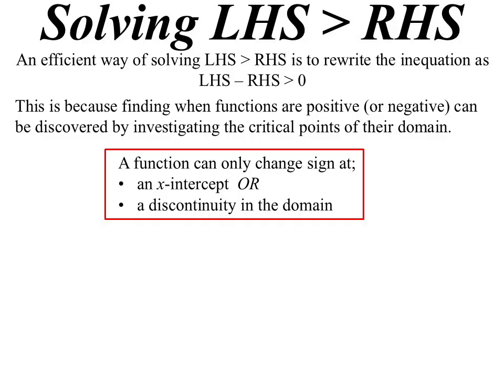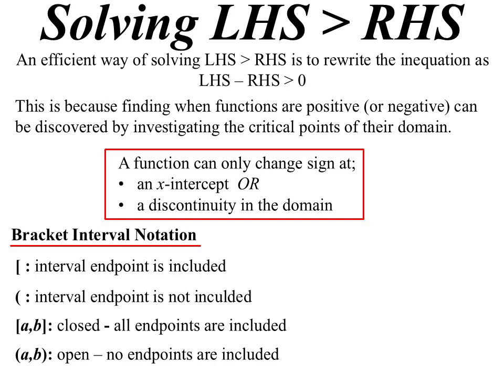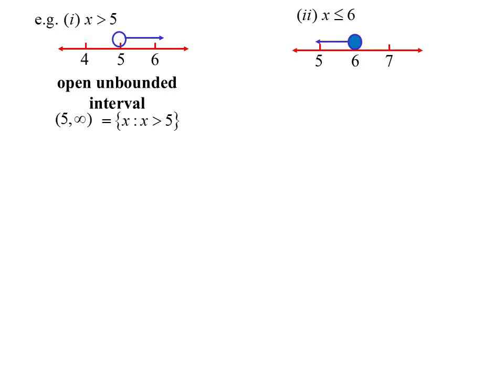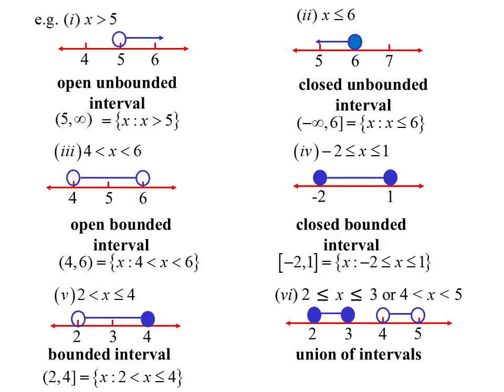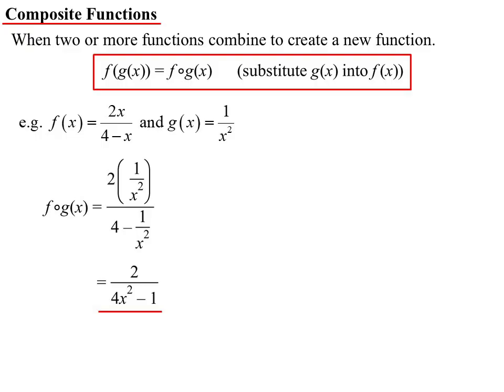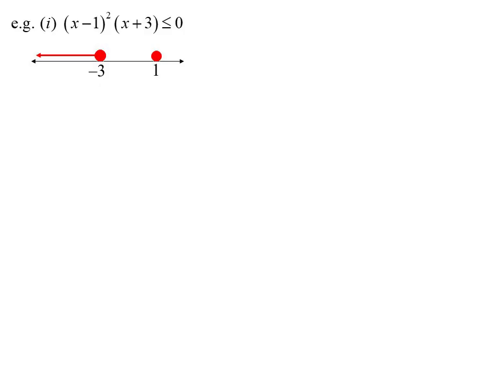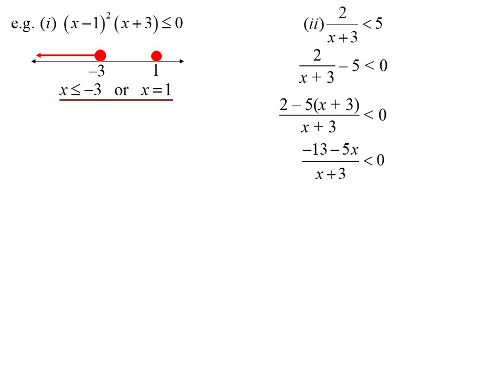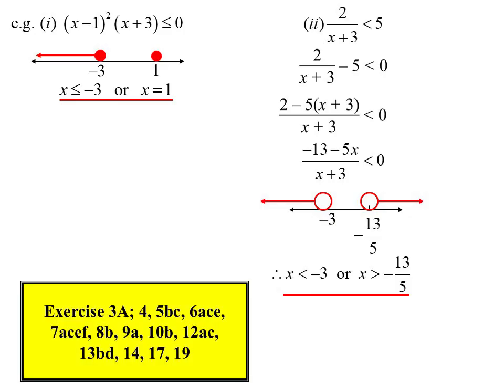12X1 T02 01 solving LHS greater than RHS 2026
Finding the critical points in order to solve an inequation